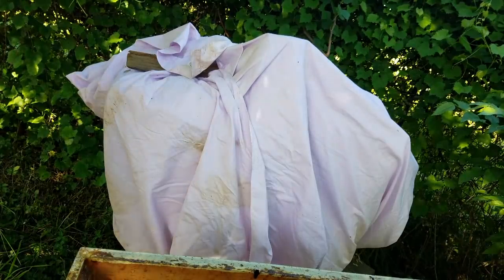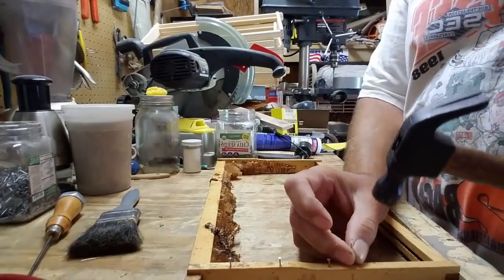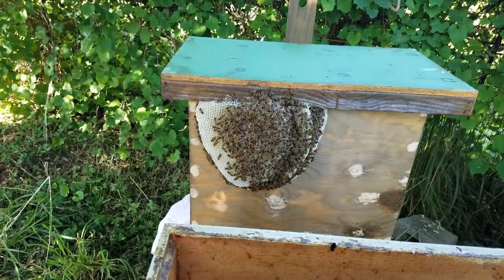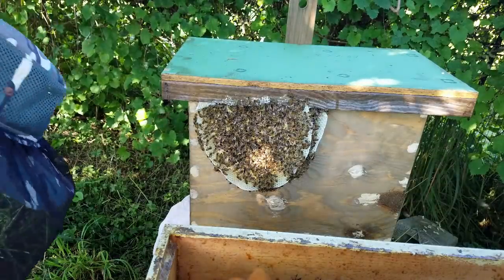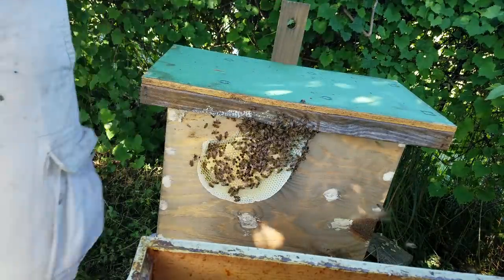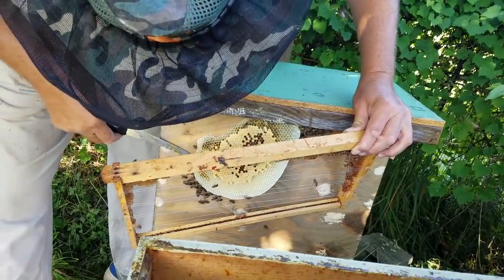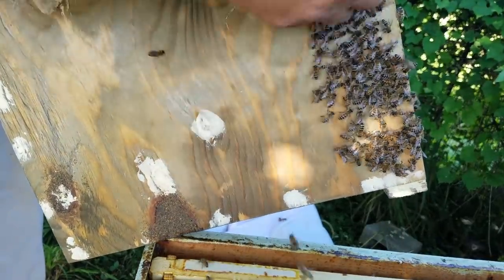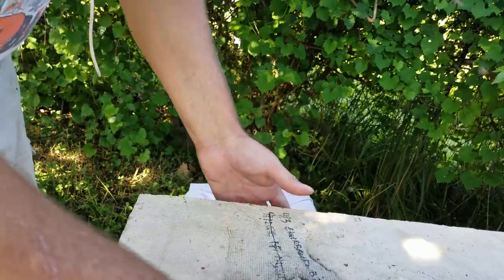Swarm Trap Rescue 911 Honey Bees needing Help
In this video I show you how to rescue these combs and the Honey Bees on them. Im all about the FERAL population. This swarm was trapped about 6 miles from the nearest bee keeper that I know of.